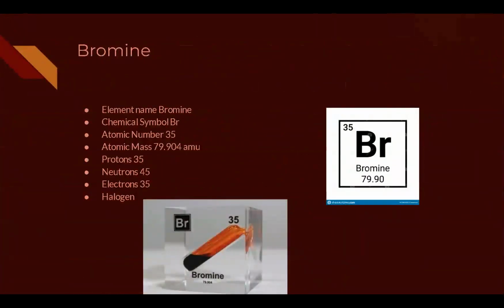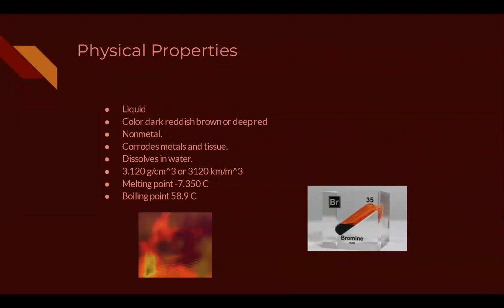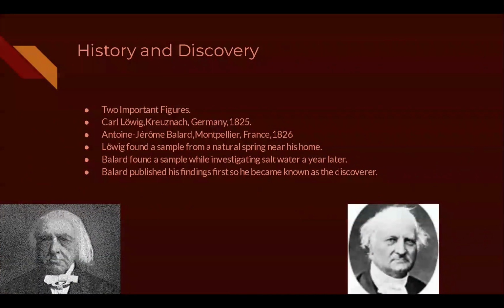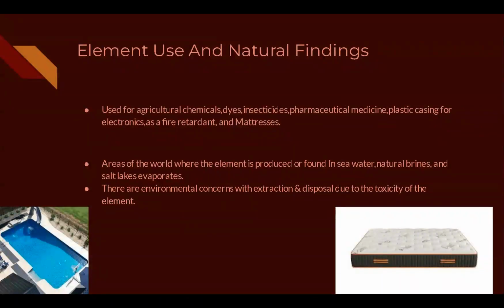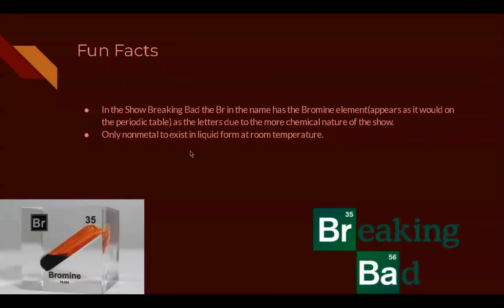Bromine Element Project